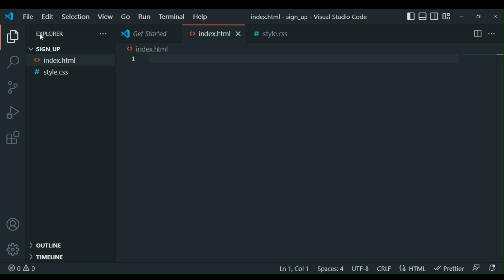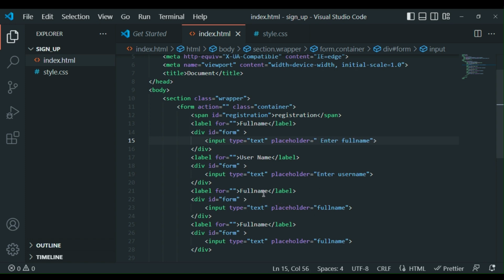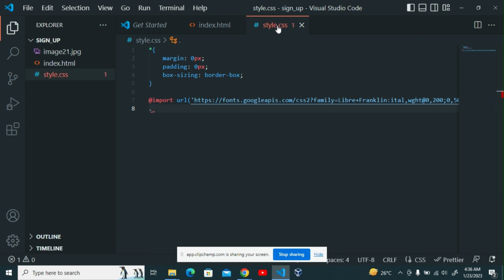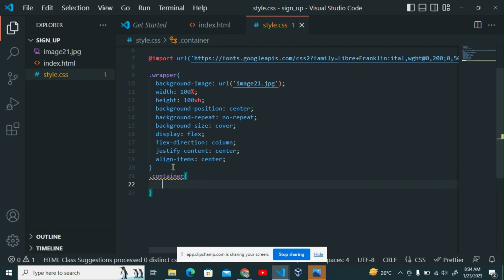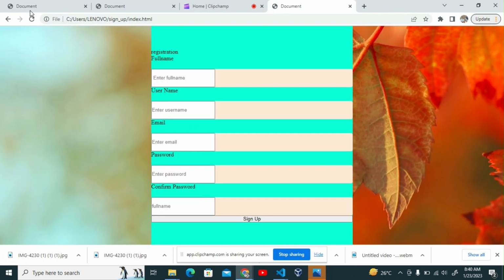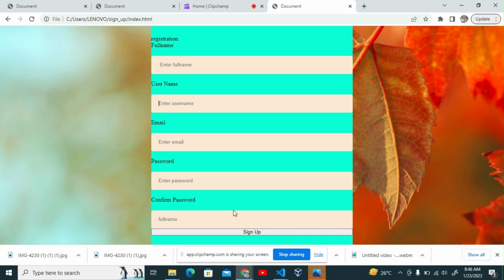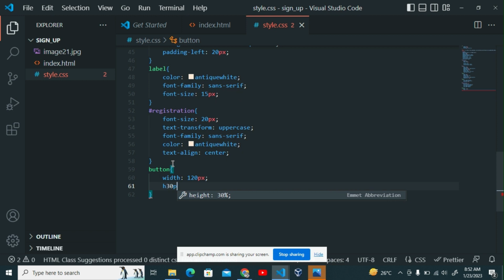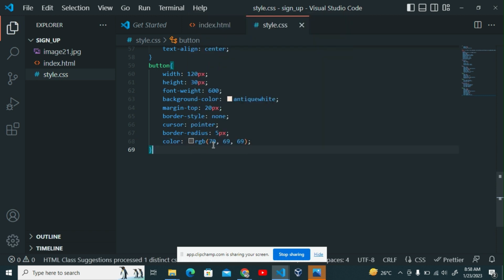CREATE SIGN UP FORM WITH HTML AND CSS.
Creating a simple sign up page with html and css.